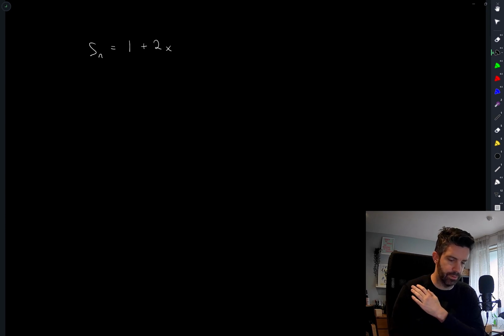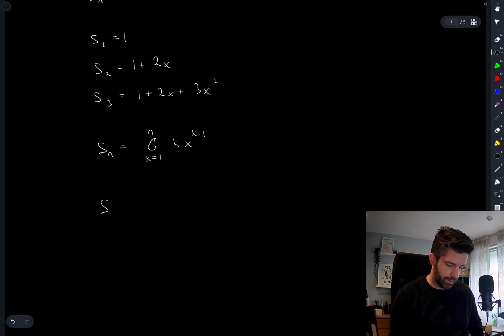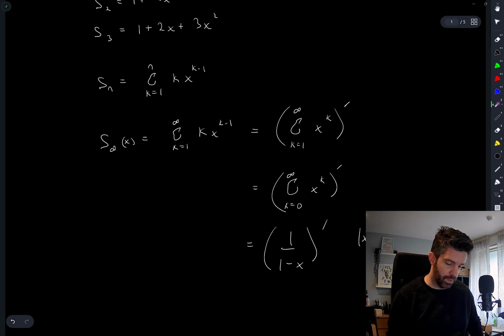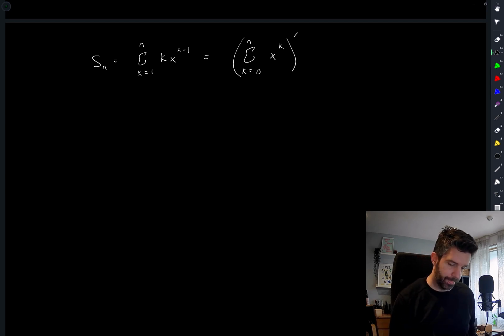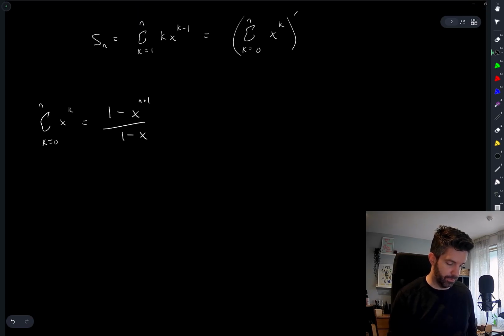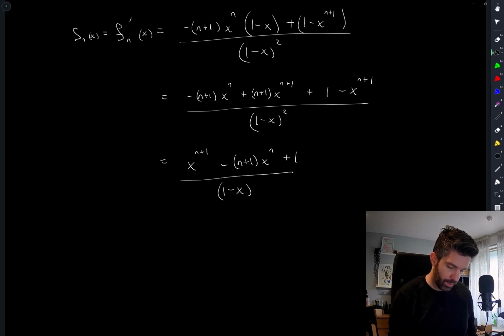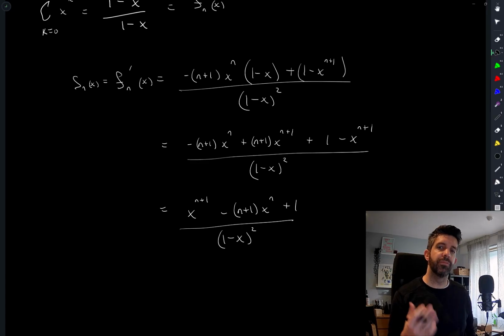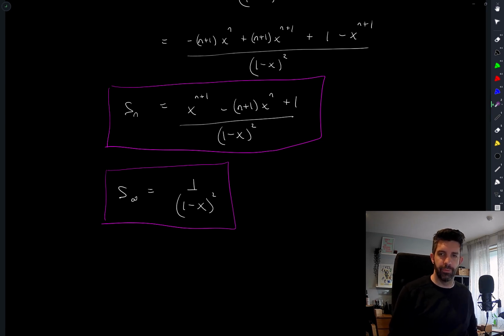A simple series question - Viewer Submission